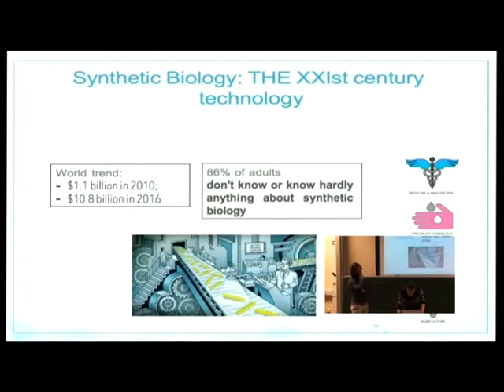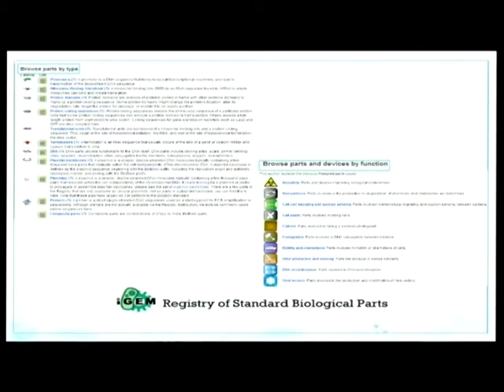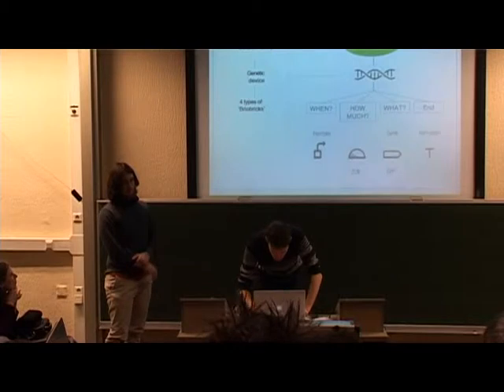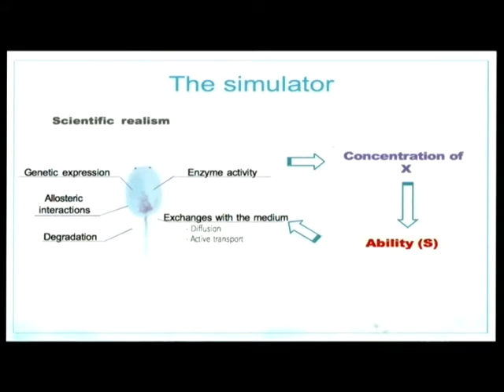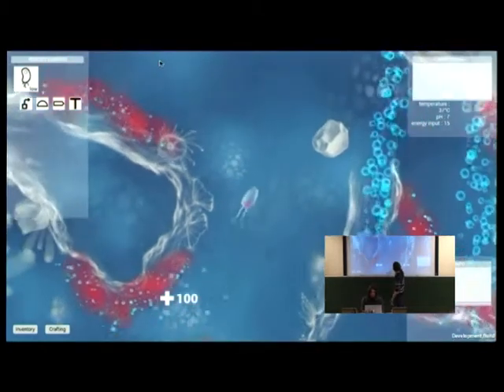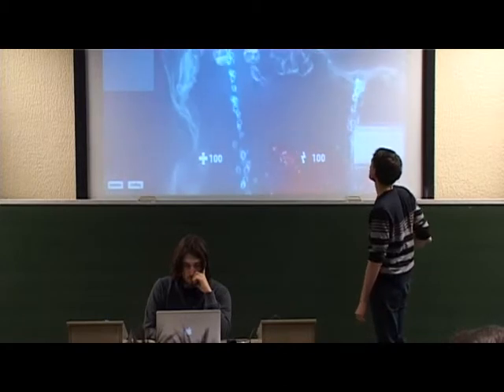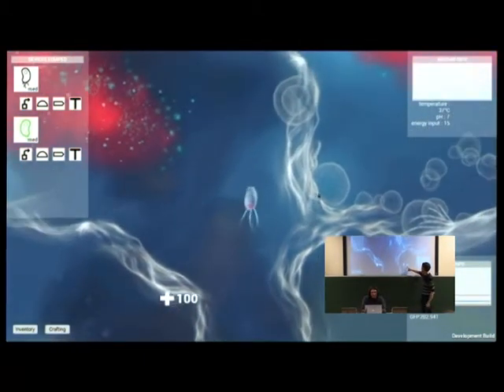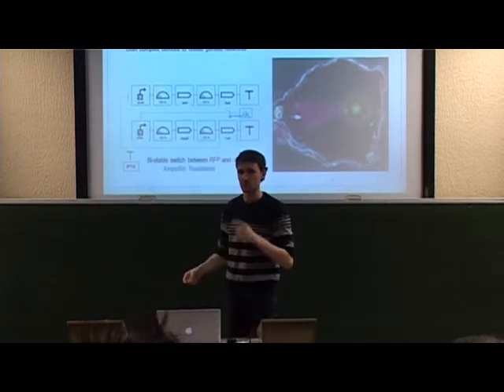FOSDEM 2014 - Erocoli A Synthetic Biology Game